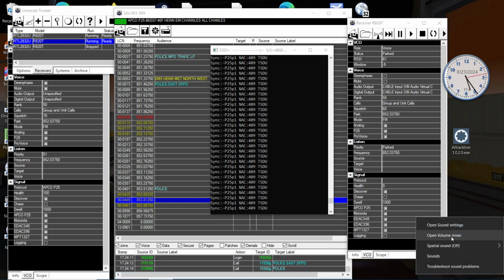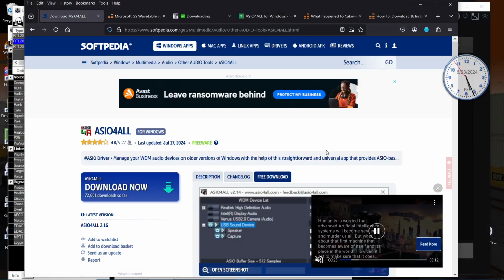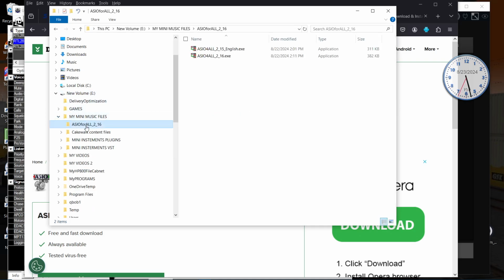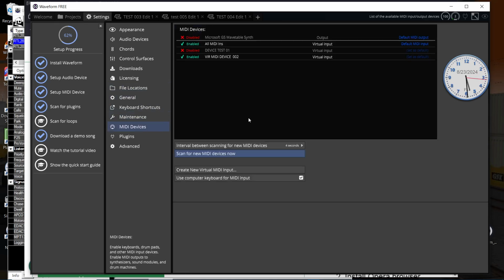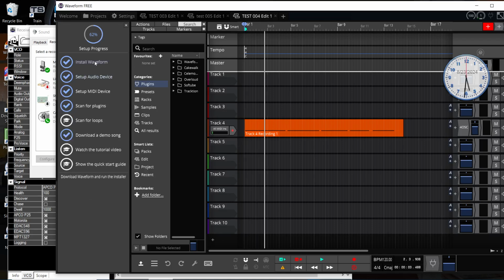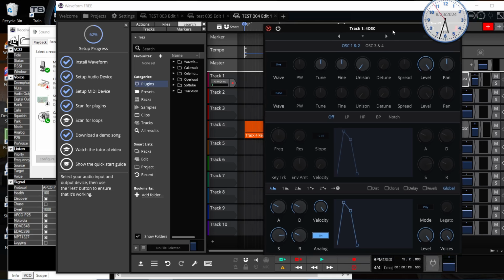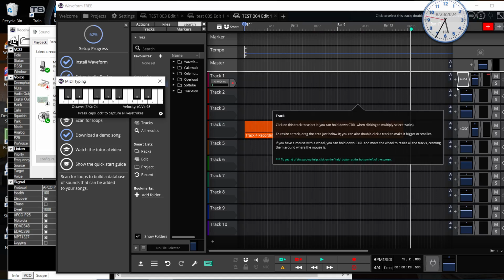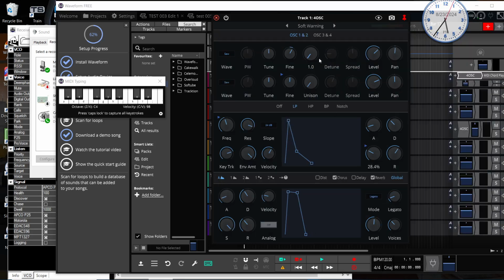AUDIO STUDIO MIDI CONFUSION Setting up a DAW WAVEFORM 13 WINDOWS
BASIC SET UP of audio drivers plug ins and controllers DIGITAL AUDIO WORKSTATION